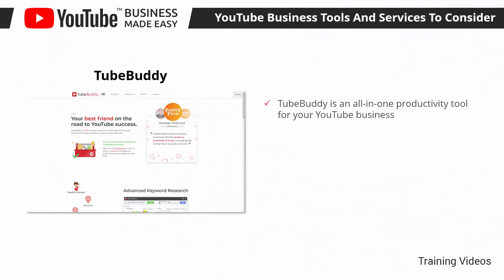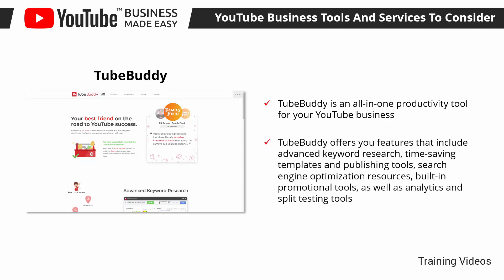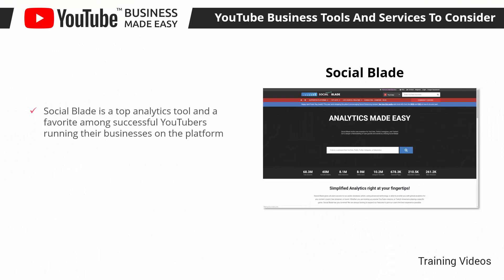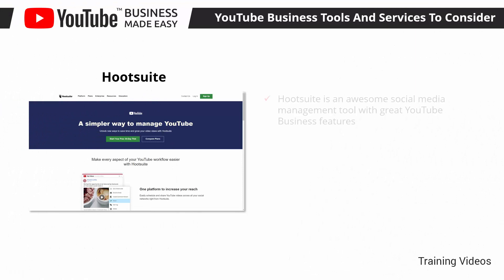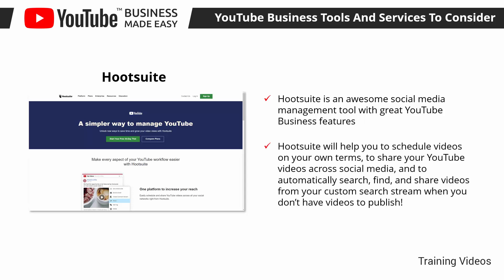Earning and learning youtube channel-Part 19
make money online. latest news,reviews, political article reviews fraud persons biodata more and more